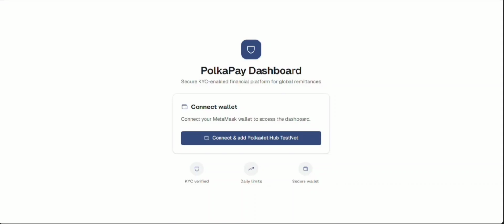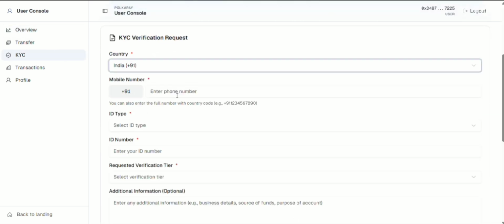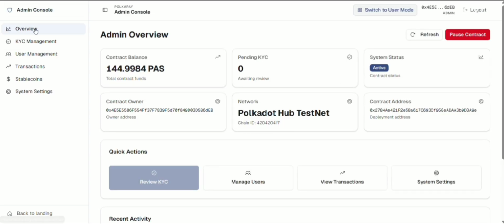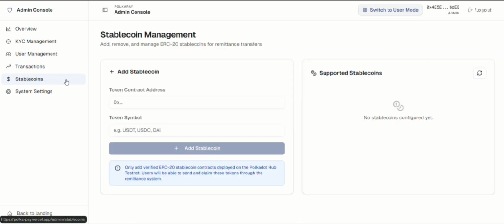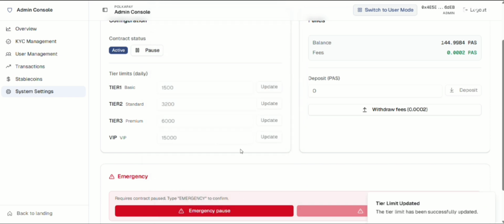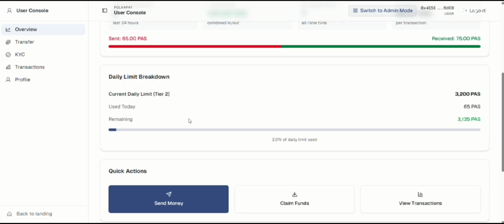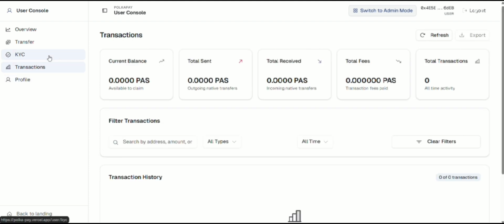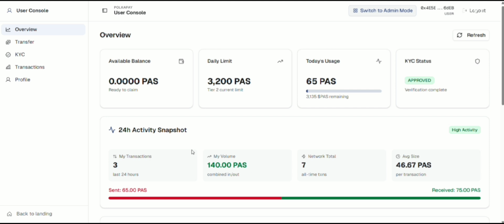Polka Pay a remittance system on Polkadot